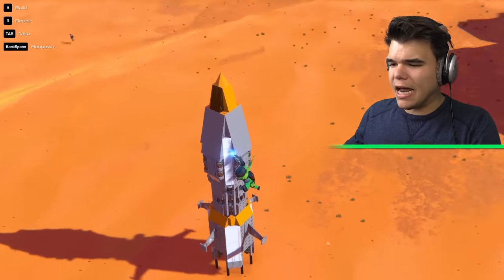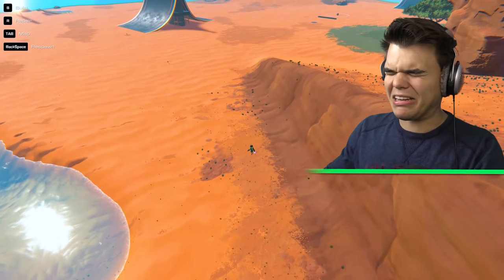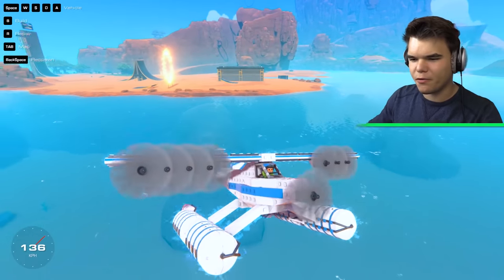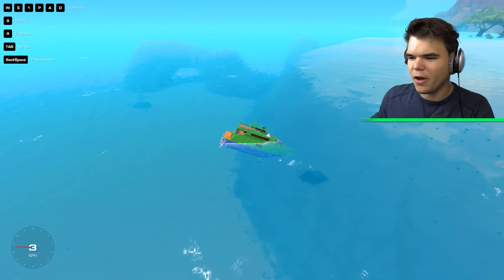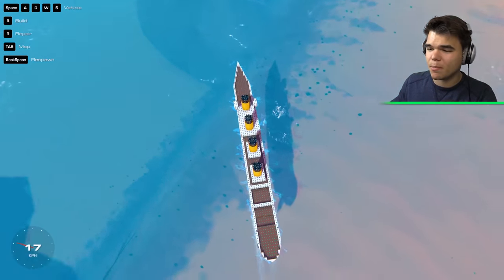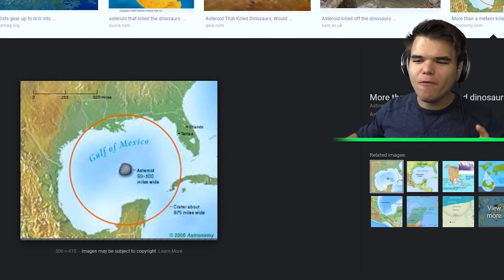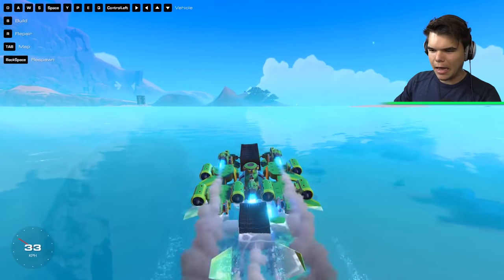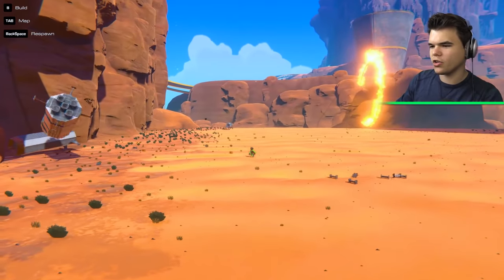Can A ROCKET Take Down A ROCKET?! (Trailmakers)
🛒 MERCHANDISE!

👪 MY FRIENDS!